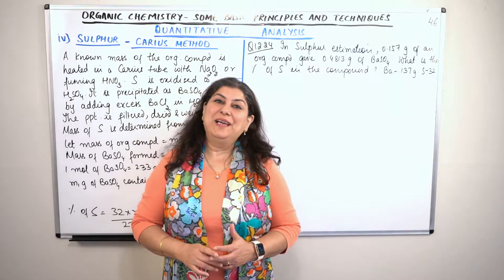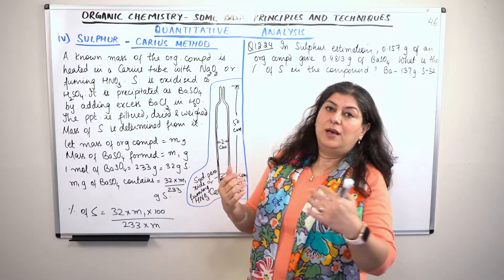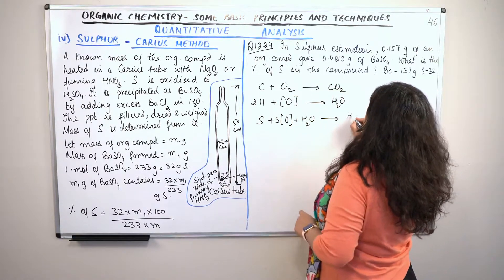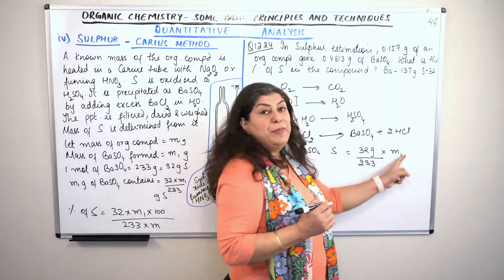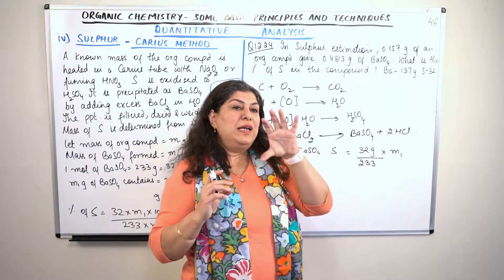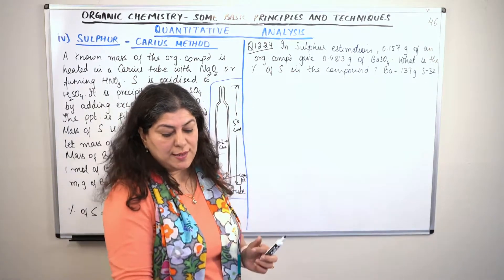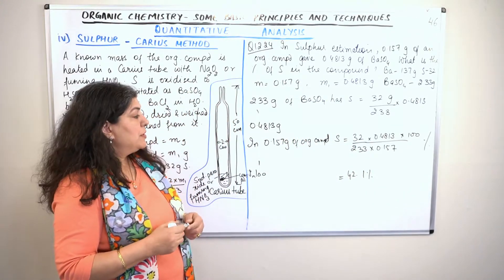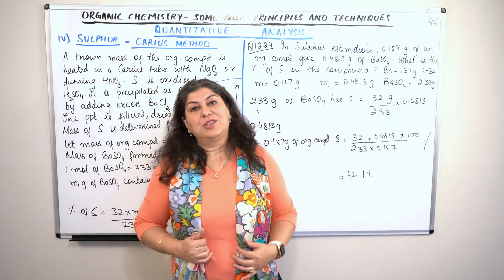Hindi - XI -12#46 - Quantitative Analysis Of Sulphur - Carius Method